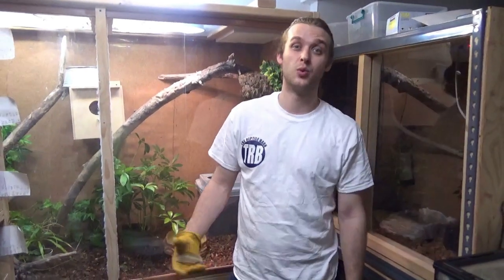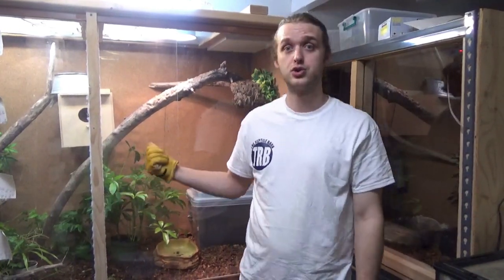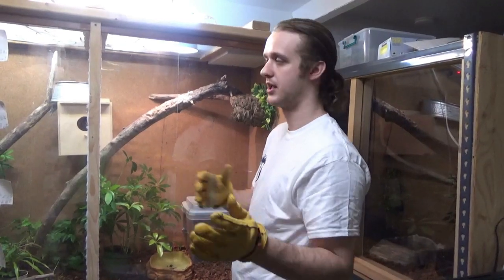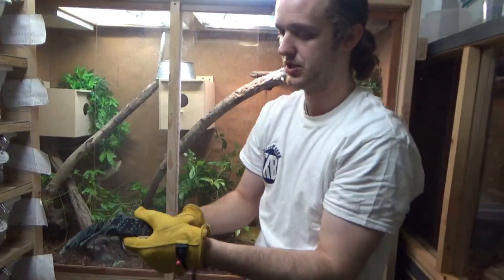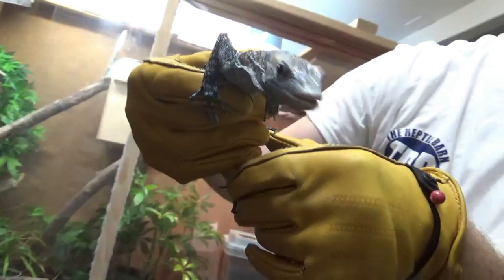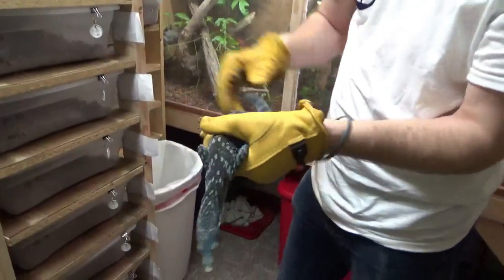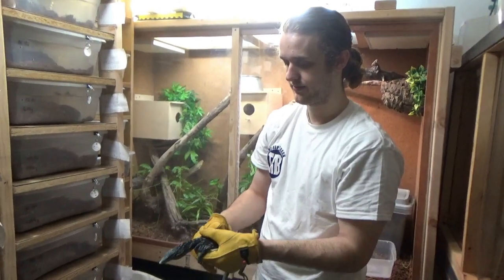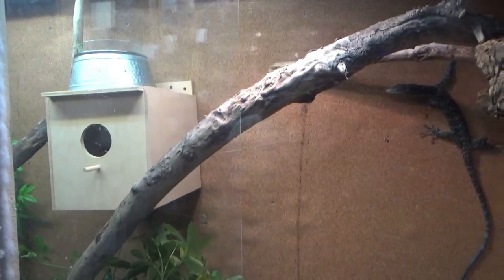How We De-Wormed Our Monitor Lizards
De-worming a wild caught reptile doesn't have to be a traumatic event! I'll show the method we used to dose D'Leh and Evolet, our blue tree monitors, with panacur.